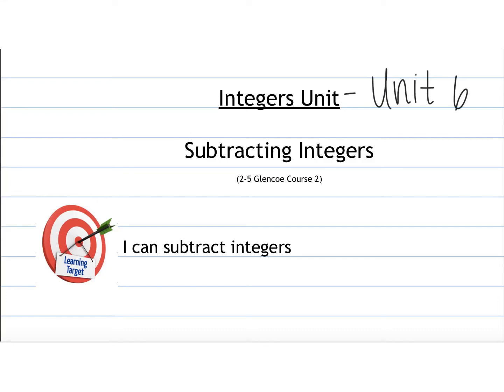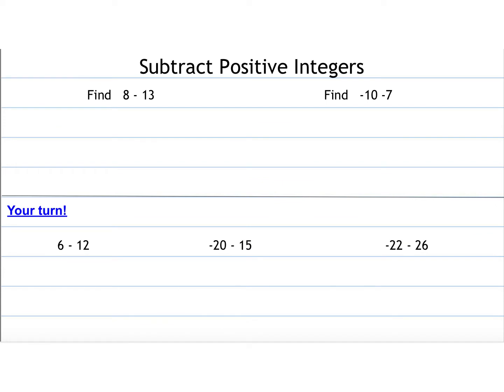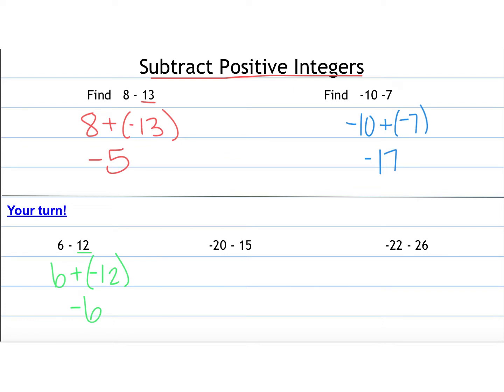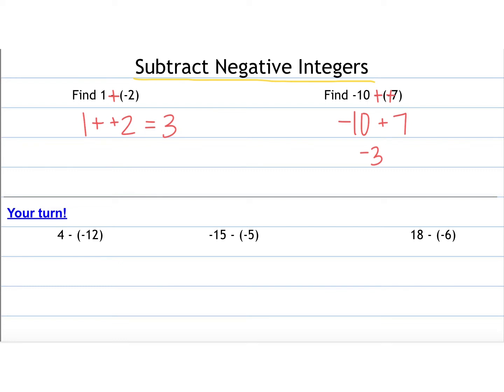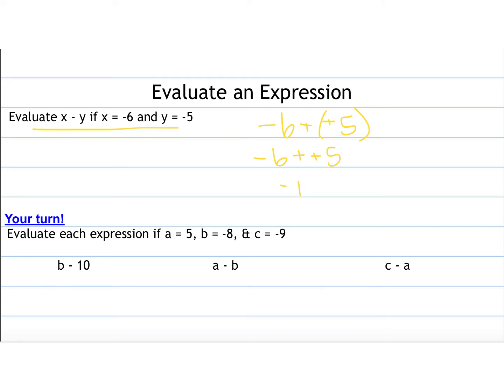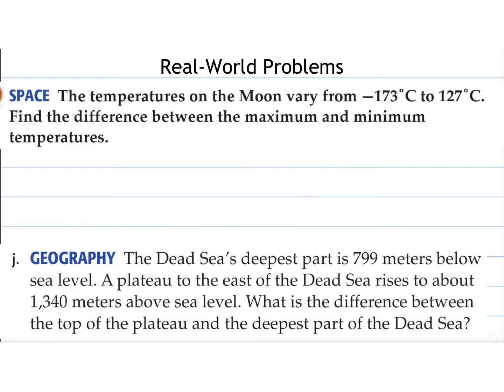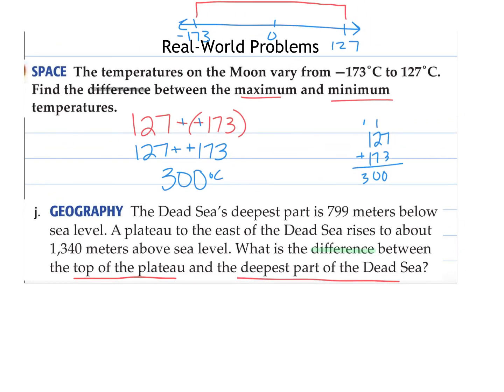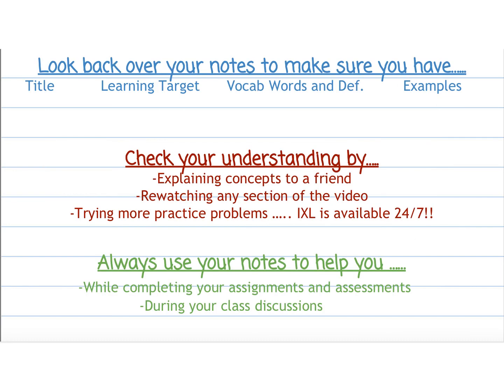Subtracting Integers Video